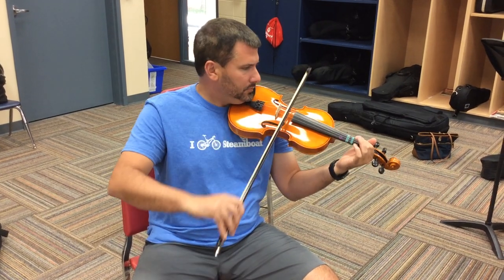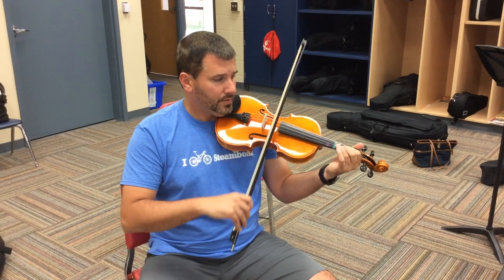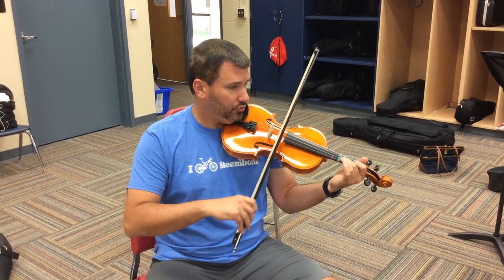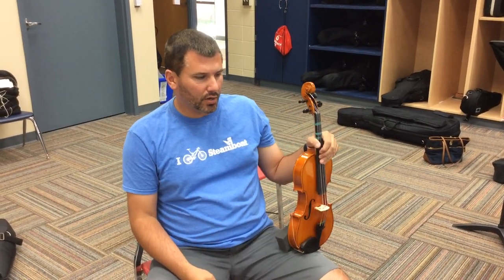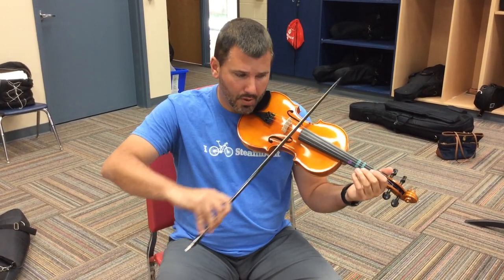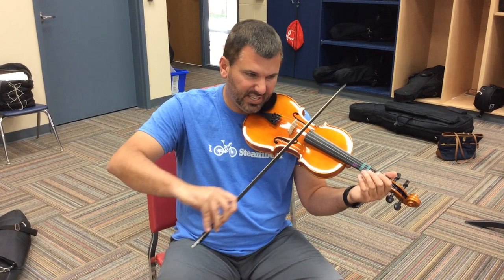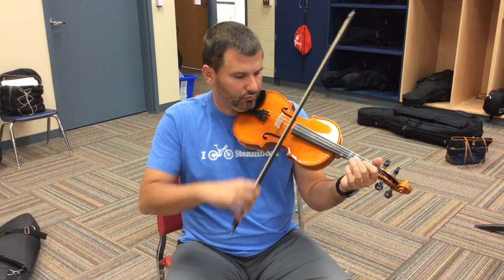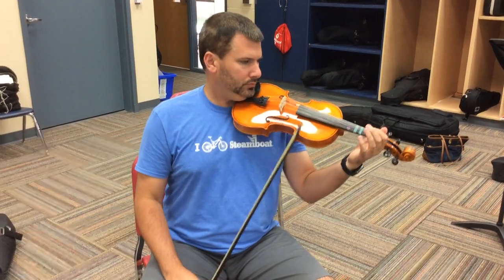Sailor's Song Violin I Part